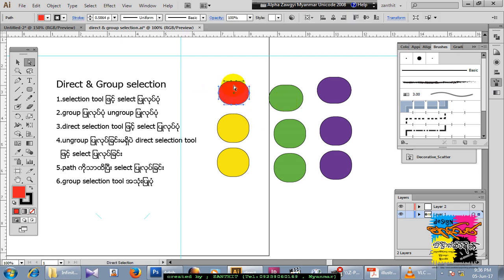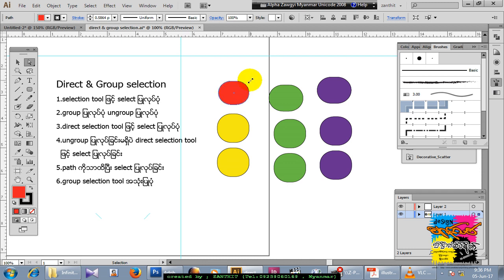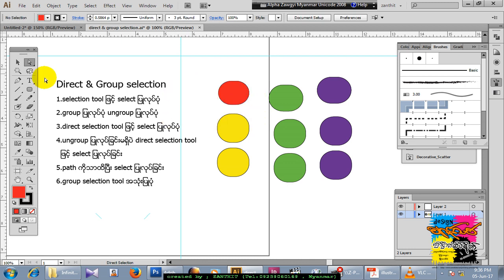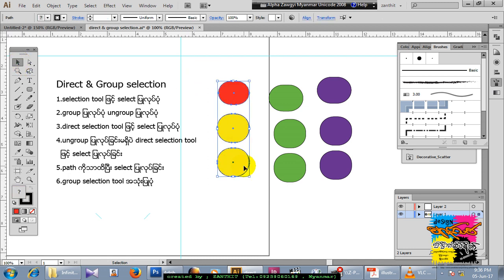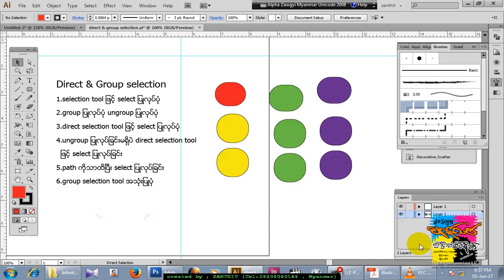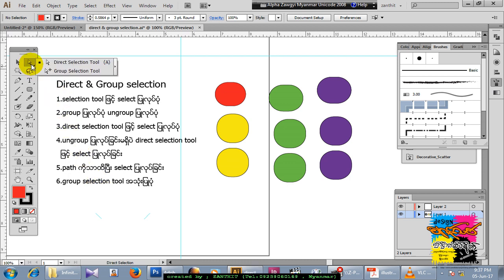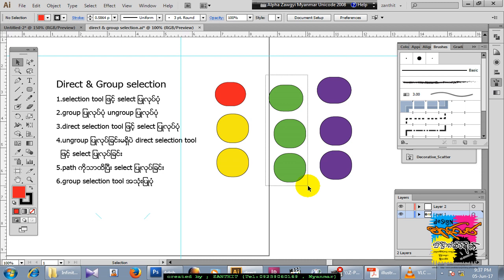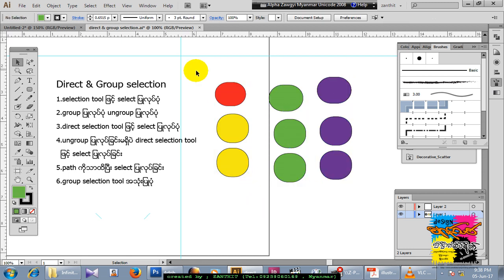direct & group selection in adobe illustrator